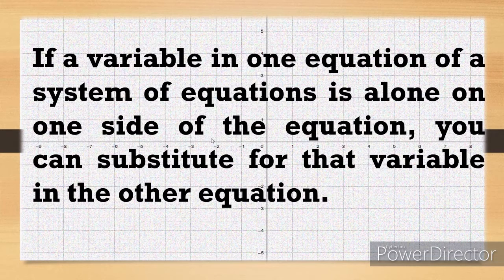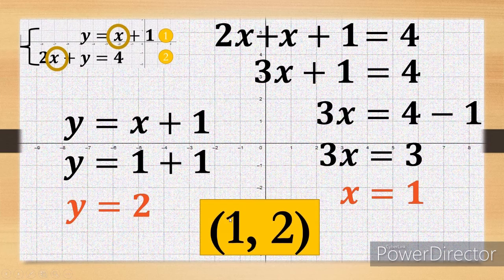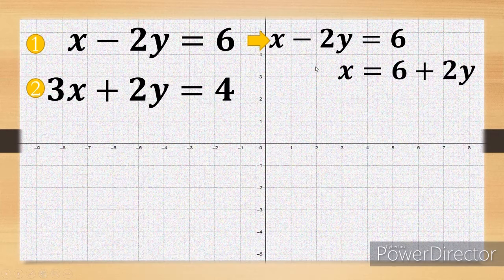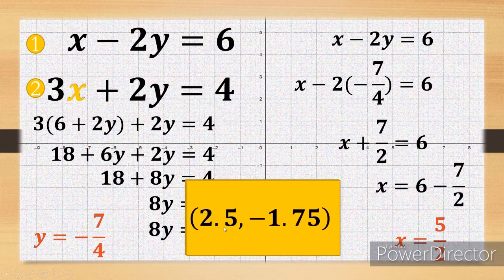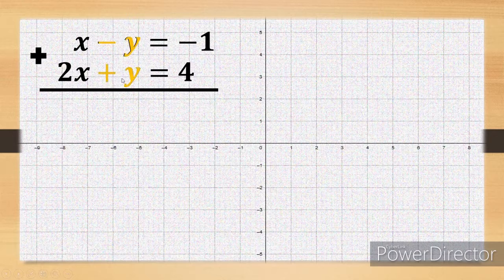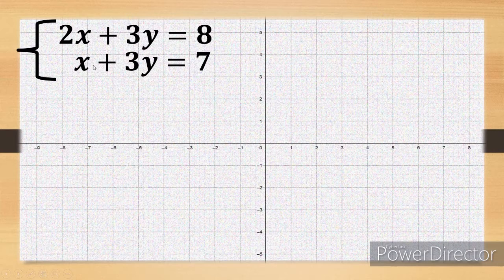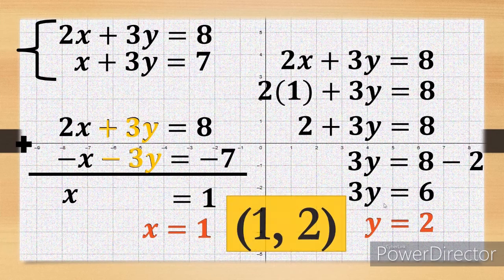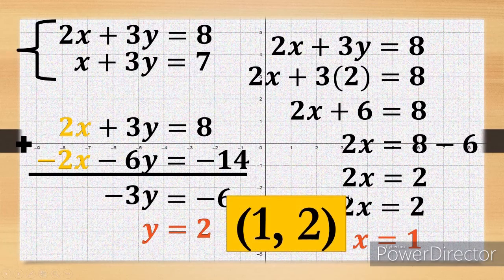Intersection of Lines PART2